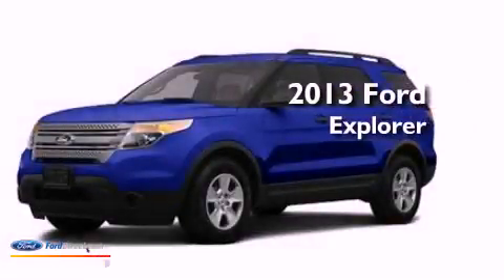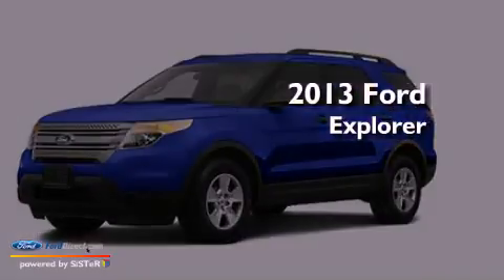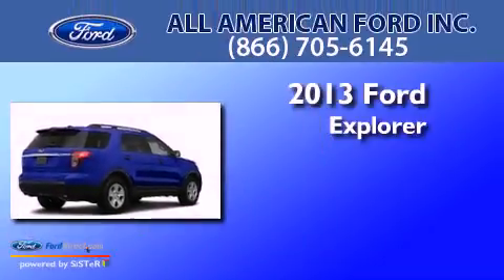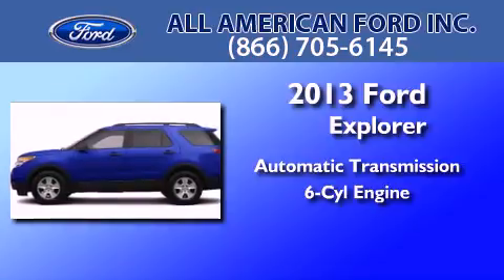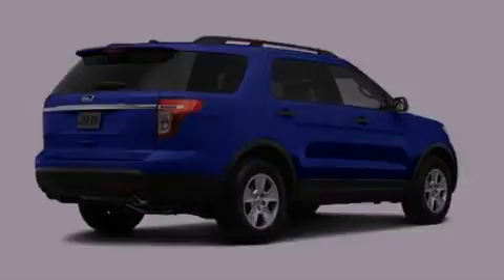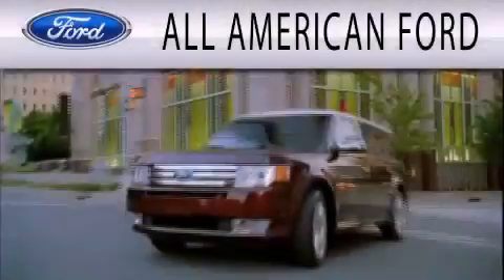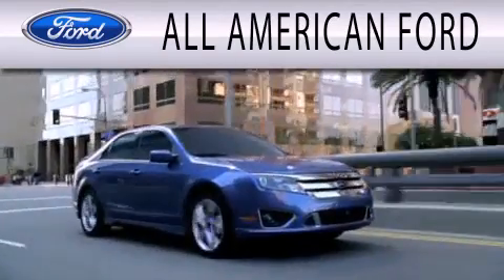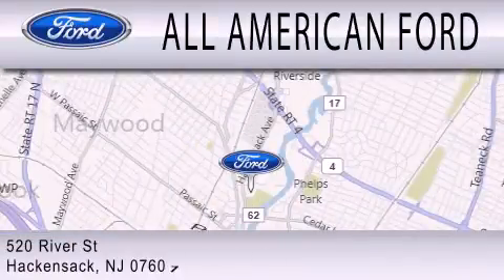2013 Ford Explorer Hackensack NJ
Year : 2013
 Make : Ford
 Model : Explorer
 Engine : 3.5L V6 24V MPFI DOHC FLEXIBLE FUEL
 Trans . : 6-SPEED AUTOMATIC
 Exterior : BLUE

 Stock : 13T058